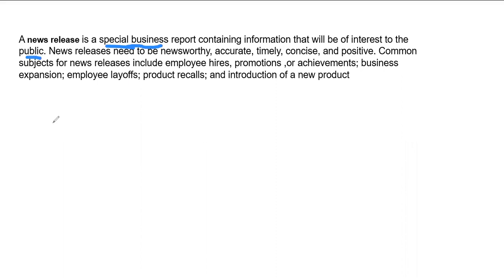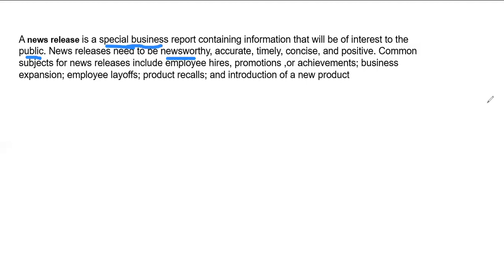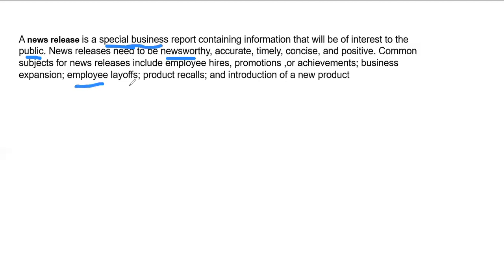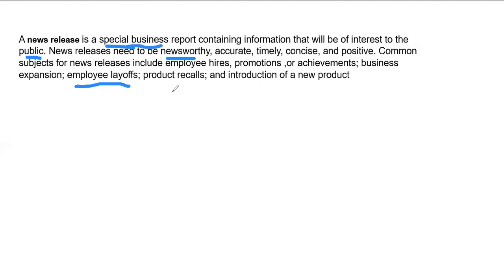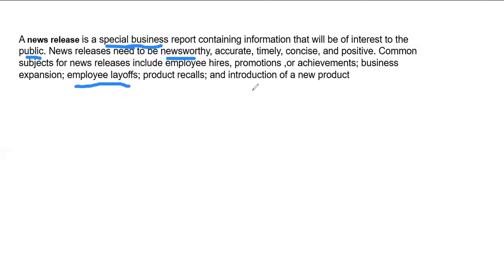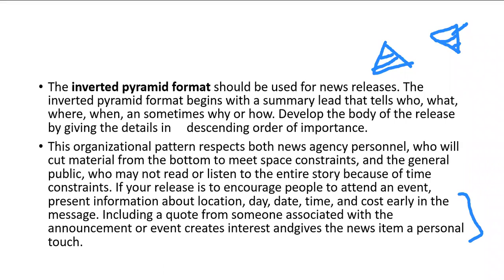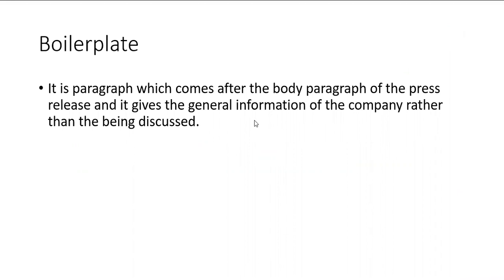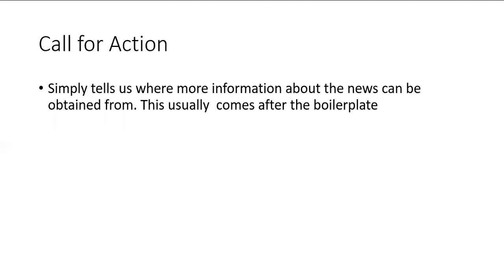Writing a News Release